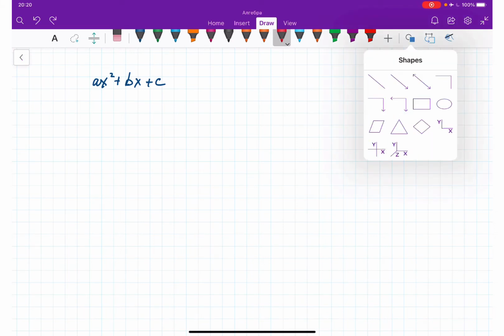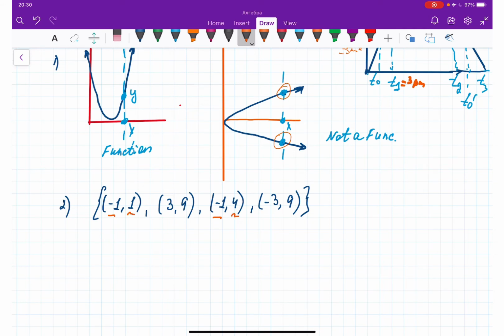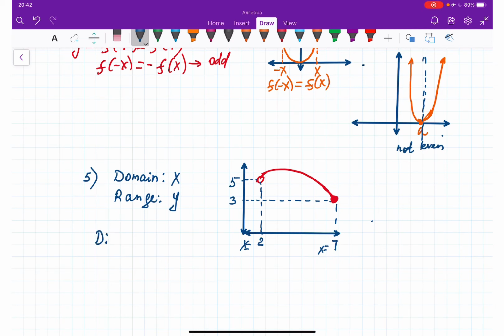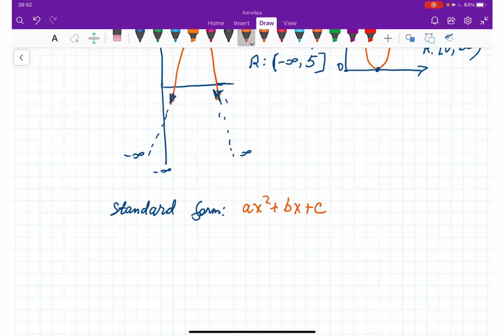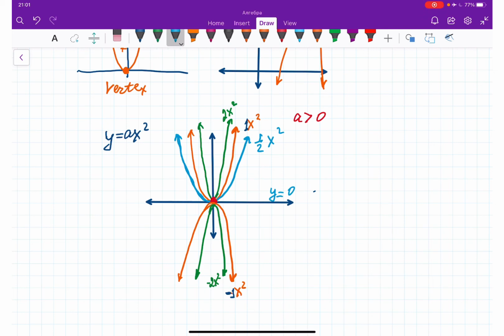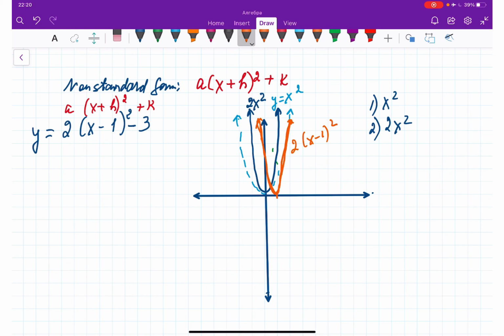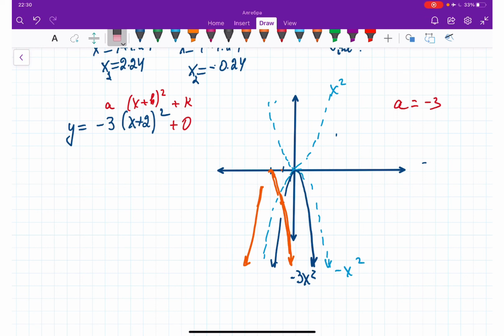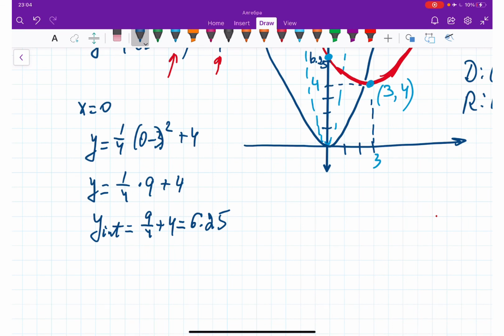Intermediate Math: All about Quadratic Function_Part 1